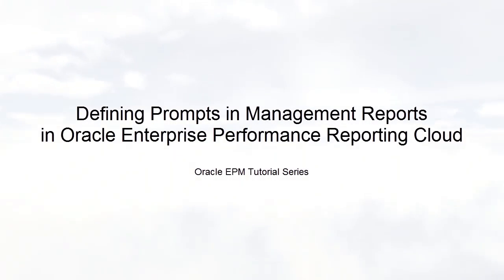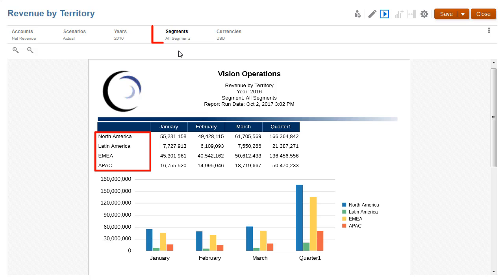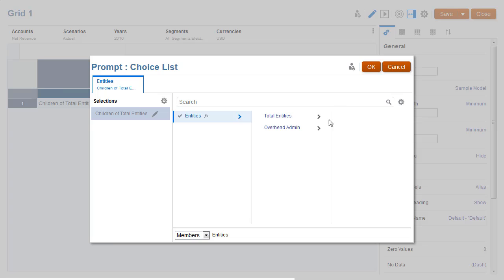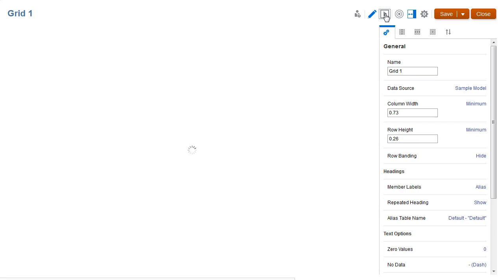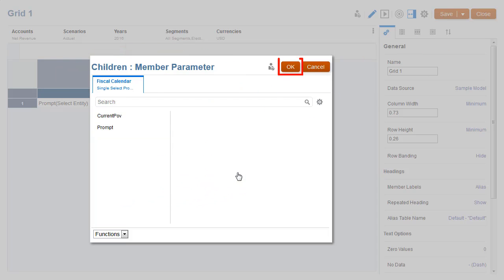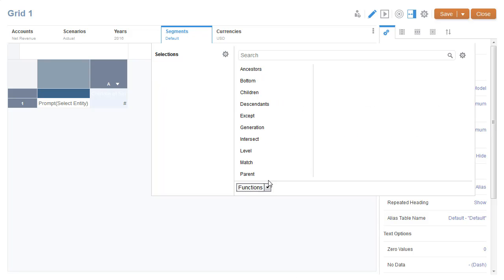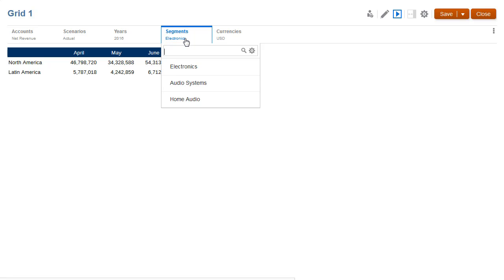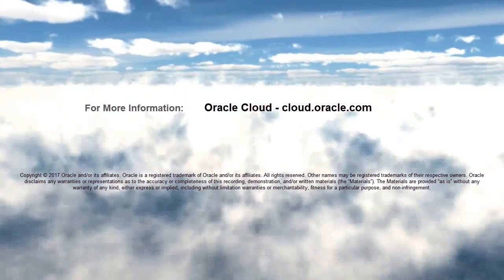Defining Prompts in Management Reports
In this tutorial you learn how to define prompts to select members in management reports in Narrative Reporting. Prompts enable report viewers to select the members for a grid row, column, or POV when they run the report. You define the member selections for the prompt when you design the report, and then report viewers can accept the default selection for the prompt or override the selection. The data for the selected members is retrieved from the data source and displayed in the report.